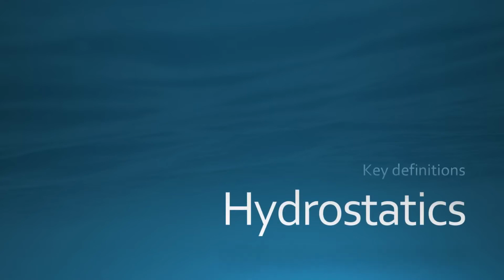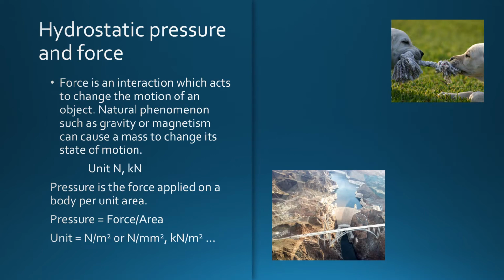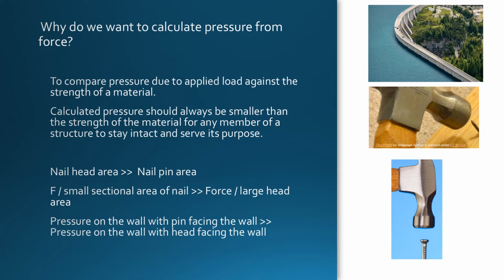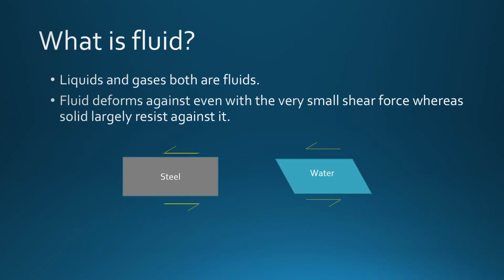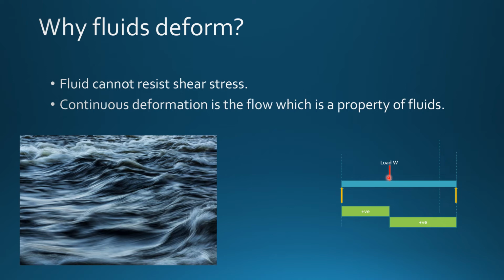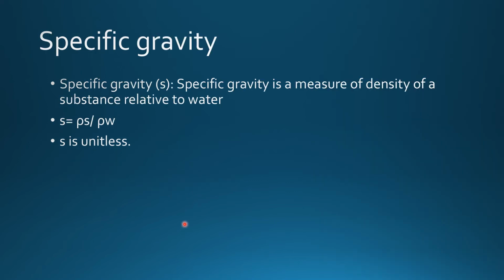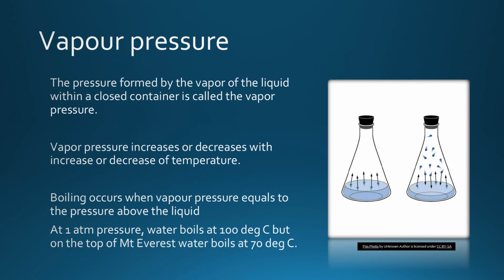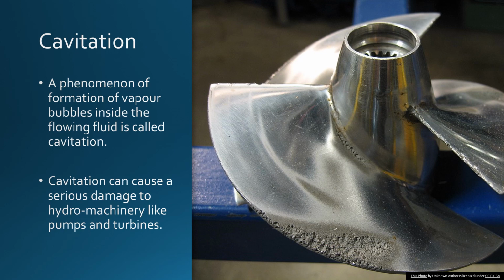1 Hydrostatics Basic terms 1